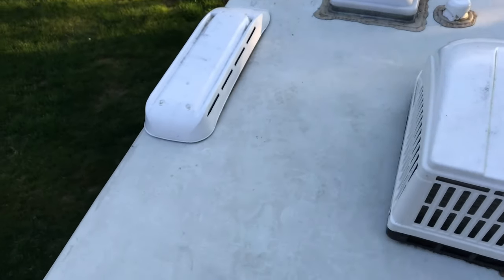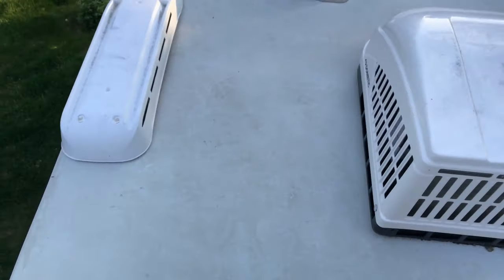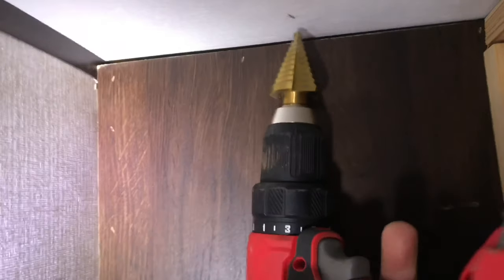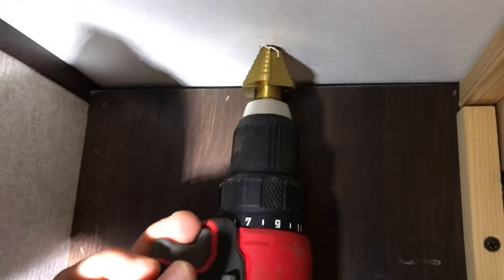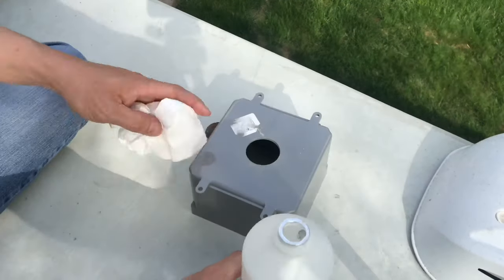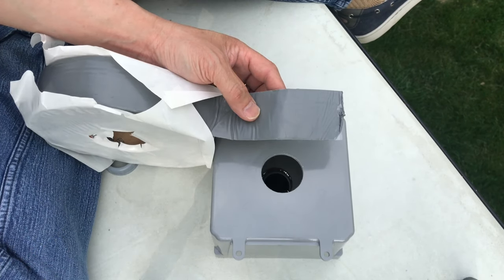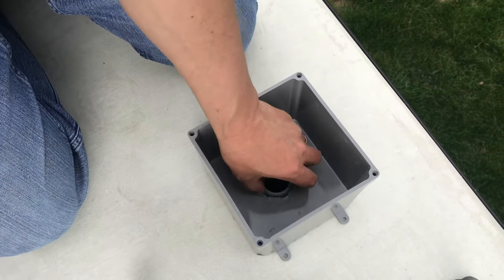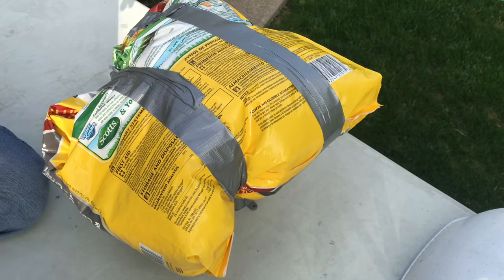How to Drill a Hole on your Travel Trailer's Roof Jayco 212QBW Point of Entry for Solar Panel wires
Part 5 of 8 Solar Install Jayco 212QB - Drilling a hole on my new Travel Trailer's ROOF! This video will show you how to drill a hole on a Jayco Jay Flight 212qbw travel trailer's roof! I included my thought process and planning! I also added a box that will serve as the main point of entry aka MPOE for all my solar panel wires (and any other wiring in the future ie: Video Cams). This video is a part of a series! This video is Part 5 of 8 video series. How to install a Solar Power System on a Travel Trailer | A Jayco Jay Flight 212qbw video series.
So please watch the other videos as I put together my Solar Power System for my Jayco Jay Flight 212qbw. This "How to drill a hole on the travel trailer's roof video is an integral part of my Solar Power System build for my Jayco Travel Trailer 212qbw.

This video is part of a series! Please watch the other videos in sequence from part 1 then part 2 then part 3 and so on. This is part 5 of 8. I may do a video of post-analysis... what I could've done better or where to improve on... and how to go about it next time around!
Part 5 Drilling a Hole on Jayco Travel Trailer's ROOF and Installing a Point of Entry for my Solar Panel Wires
Part 6 How to RUN wires in a Jayco Travel Trailer with enclosed underbelly or underside.
How to Install a Pure Sine Inverter and connecting it to the Automatic Transfer Switch drawing Power from a 140 Amp Hour Battery Bank being charge by an MPPT Controller connected to a HQST 300 watts solar array (and will buy 2 more for a total of 500 watts).

All products featured in this video were purchased with my own money.
Parts I have purchased so far and featured on this video:
VMAXTanks v35-87 35AH (I already have 2 existing AGM and it is only $200 more to get to 140 amp hours -- but still want to buy Battleborn Batteries in the future!)
Pure Sine 3000 watts Inverter
Dicor Self-leveling sealant
HQST 100 watts solar panel
HQST Mounting Brackets for Solar Panel
Step Drill Bit (for the roof and combiner box)
Eterna Bond Double-sided
Eterna Bond Single-sided / one-sided
Carlon MPOE box
Combiner Box ip67 (sold out 10x6x4) but check
Automatic Transfer Switch
Dinkle Terminal Blocks Combiner
MC4 Solar Crimper
MC4 22 pairs (44 pcs)
Marine Grade Line - On and Off Switch
4 Gauge Wire Pair 20 ft total (10 ft red 10ft black)
6 Gauge Wire Pair 20 ft total (10 ft red 10ft black)
10 gauge wire 30 ft
Lug Crimper Hammer Type
Future Buys to complete this project:
Battle Born Lithium Battery

All products featured in this video were purchased with my own money. Help us fund our channel’s next video by using the AMZN links above. Price is the same whether you use the link or not.